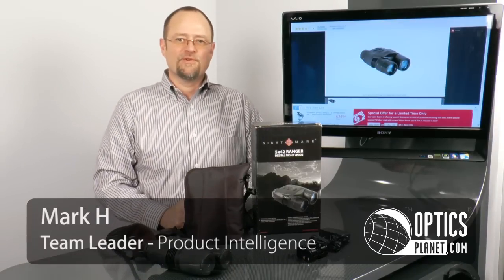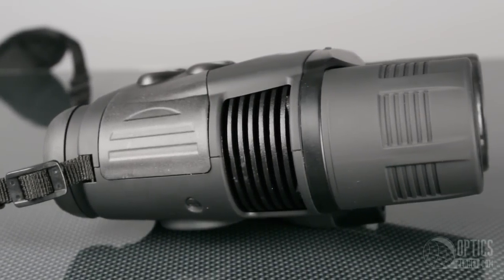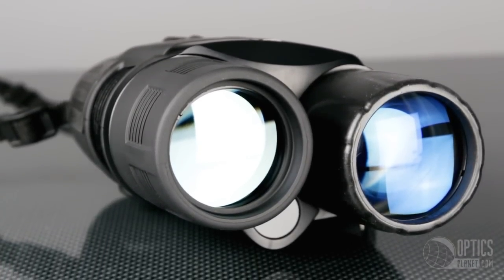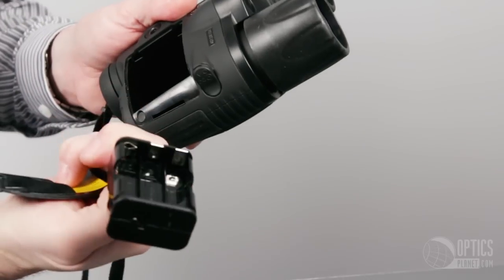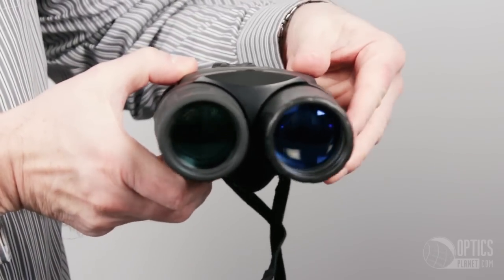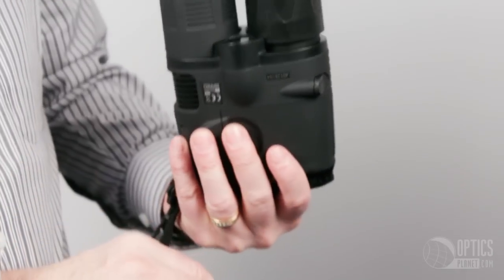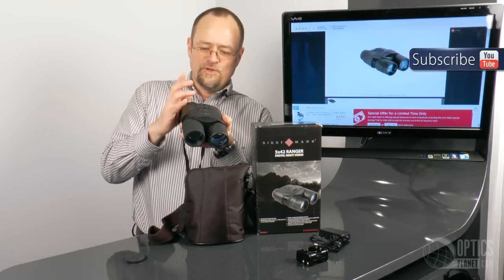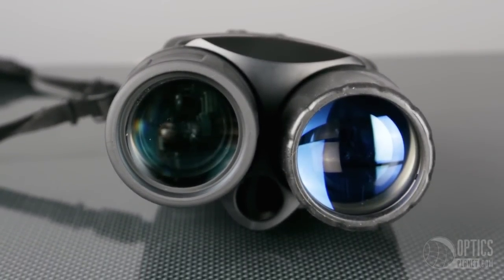Sightmark 5x42 Ranger Digital Night Vision Monocular - OpticsPlanet.com Product in Focus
Sightmark has brought a ton of great new options with their Ranger digital night vision monocular. It featured an LCD display and can compete with Gen 2 traditional night vision devices in its sharpness and brightness. The 5x42 Ranger features IR illuminators to produce light when there isn't enough ambient light. It runs off of AA batteries and is a great way to get into night vision.